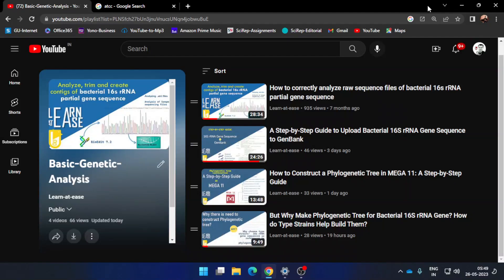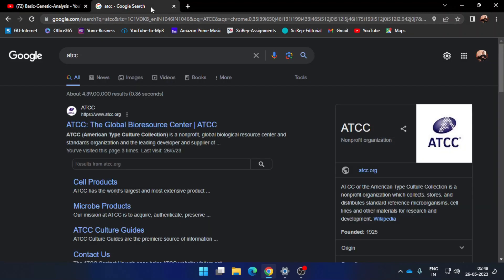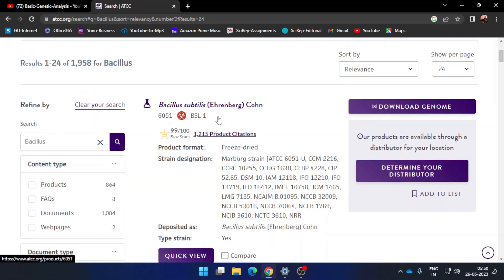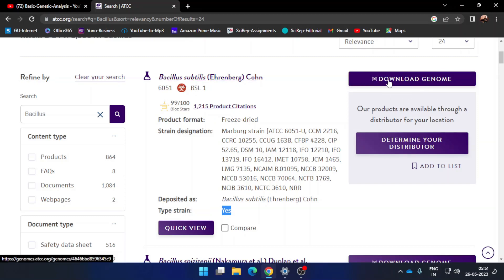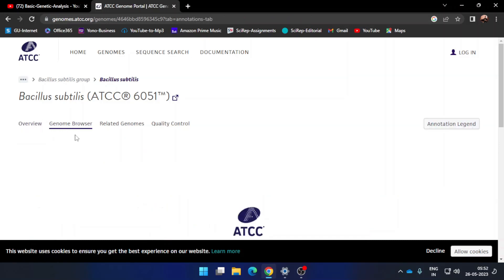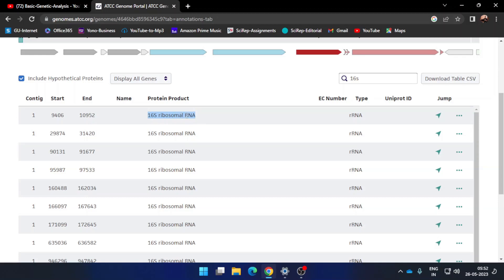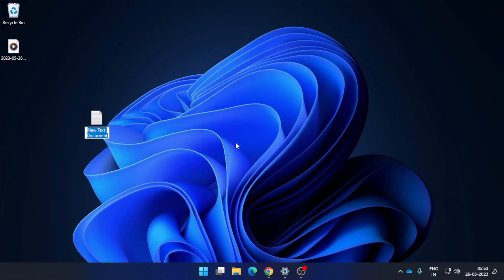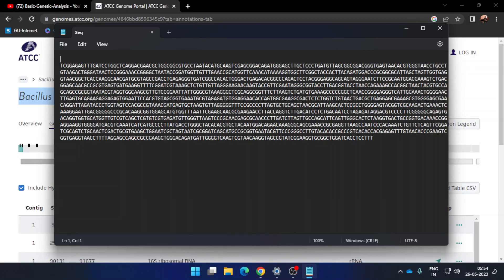A Practical Guide to Getting Any Gene Sequences from Type Strain Microbes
Hi,

Do you need to get gene sequences from type strain microbes? If so, then you need to watch this video! In this video, I will show you how to do it in a simple and easy-to-follow way.

I will show you how to find the type strain for the microbe that you are interested in. Once you have found the type strain, I will show you how to get the gene sequences that you need.

So, if you need to get gene sequences from type strain microbes, then you need to watch this video!